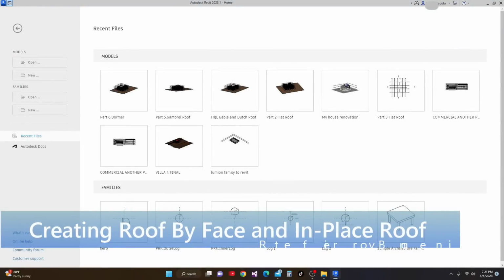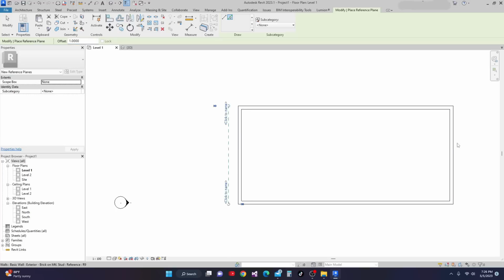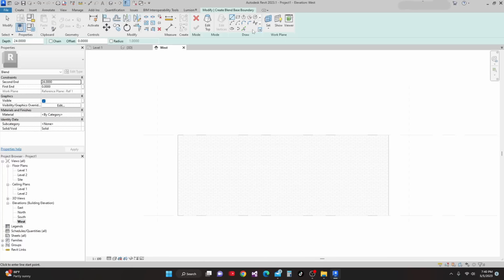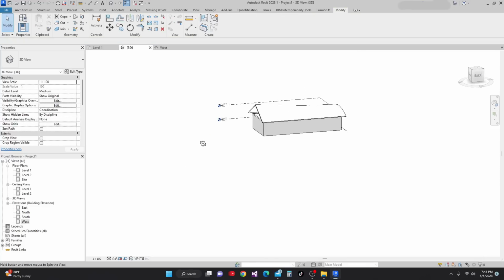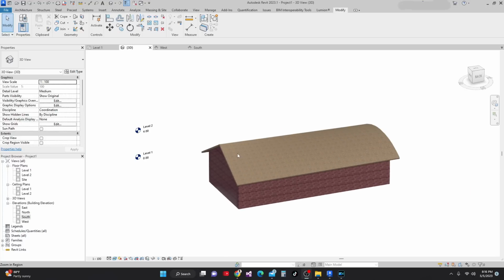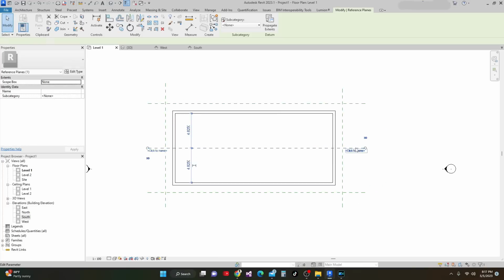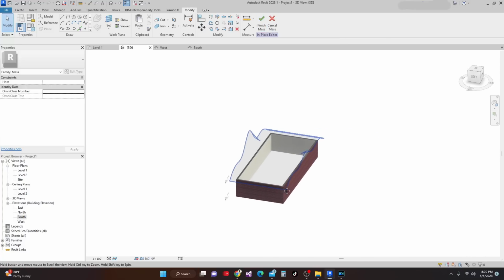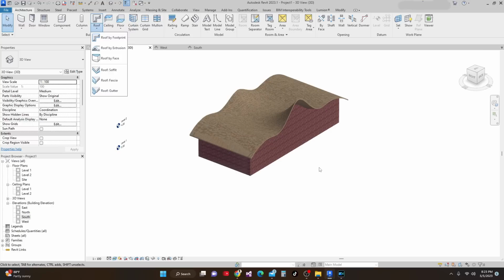Revit Architecture Roof. Creating In-Place Roof & Roof By Face Part 7. Mastering Revit Architecture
Learning how to create an in-place roof by using a component tab and then Model In-Place and creating a roof by extrusion by using In-Place Mass.

I want to thank you for your continued support of my channel. I will do my best to set a new standard for the program and provide you with the best tutorial topics available in the field of Revit Architecture, and I will explain each topic to the best of my ability.

Learning and Mastering Revit Architecture from:
Beginner Level
Intermediate Level
Advance Level
Expert Level